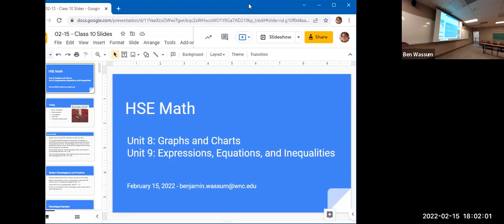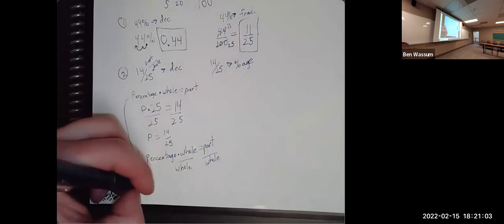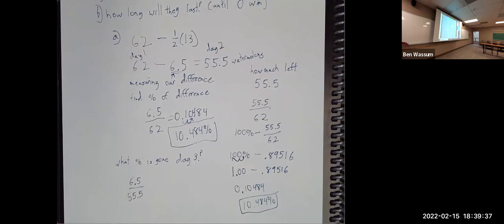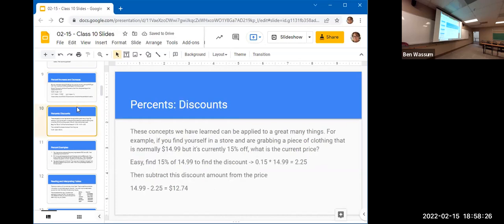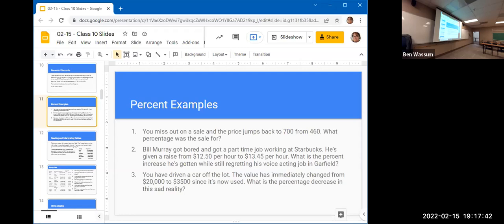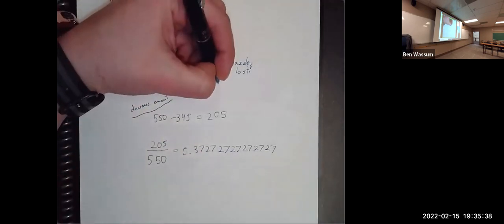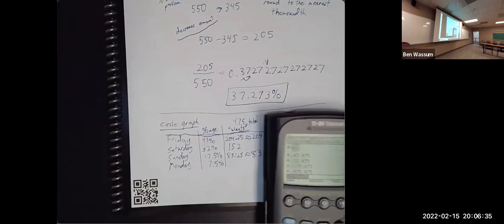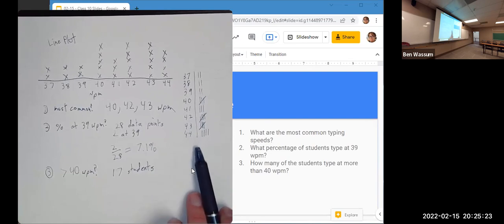Class 10 - 2/15/22 - HSE PM Math Foundations Wi22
Class 10 of the HSE PM Math Foundations class, winter 2022.